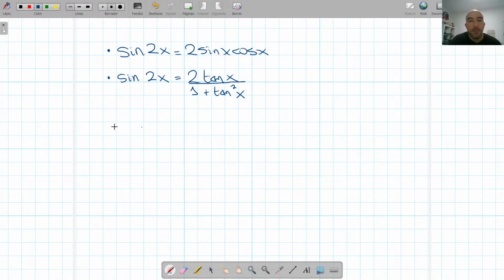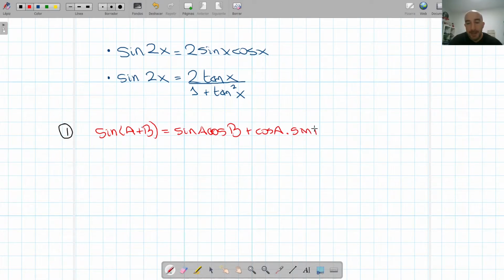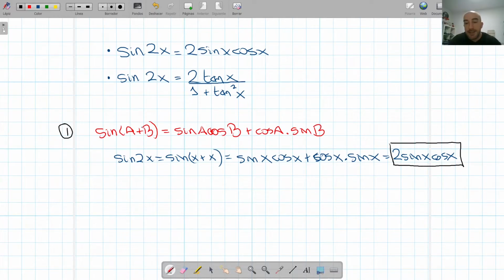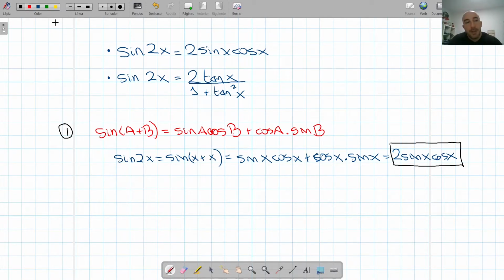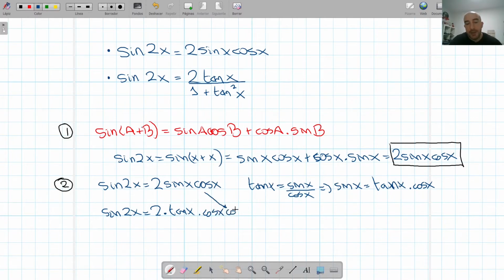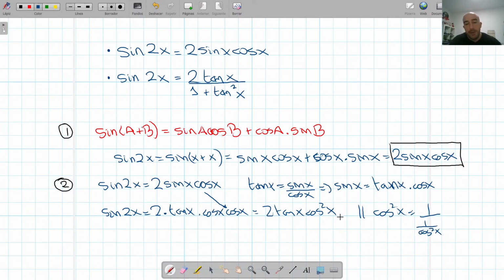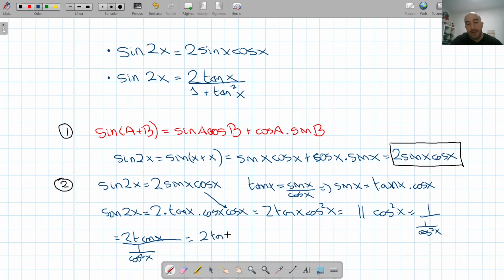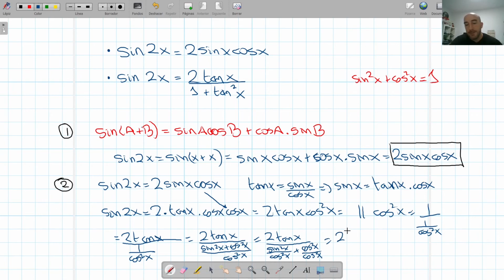MATHS: proof of the sin2x formulas. Sine of the double angle.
Today we prove the two sin2x formulas. Sin2x=2sinxcosx and the alternative one with tangents.